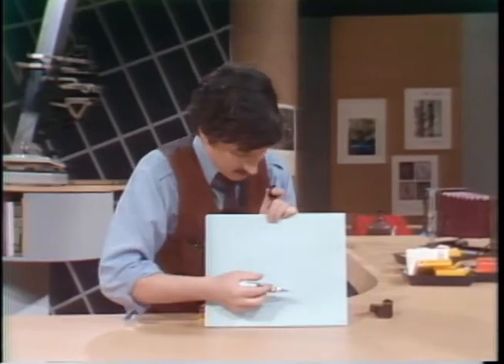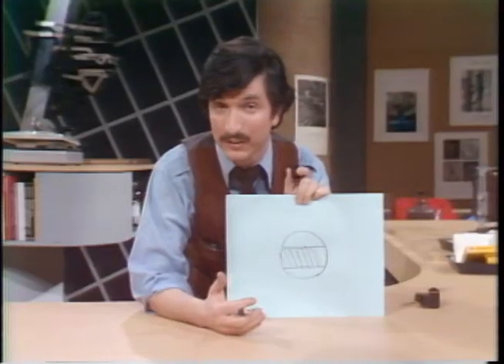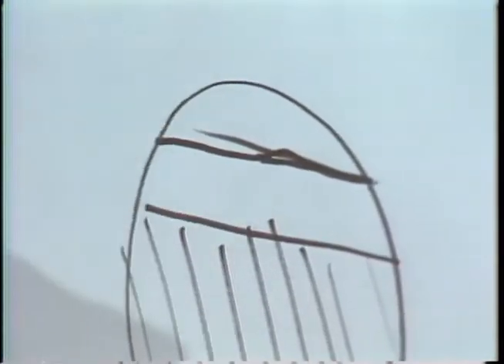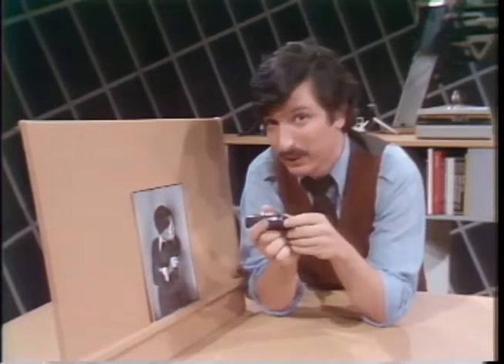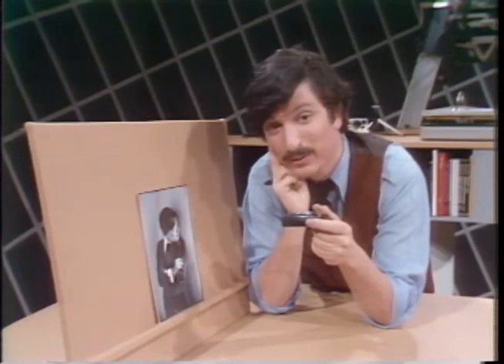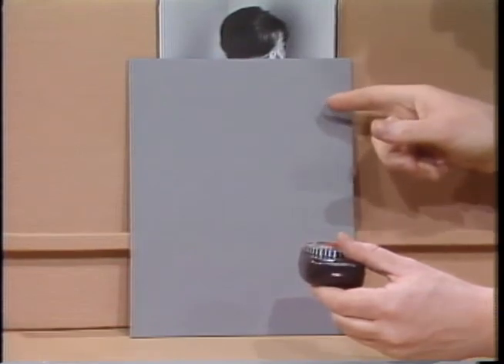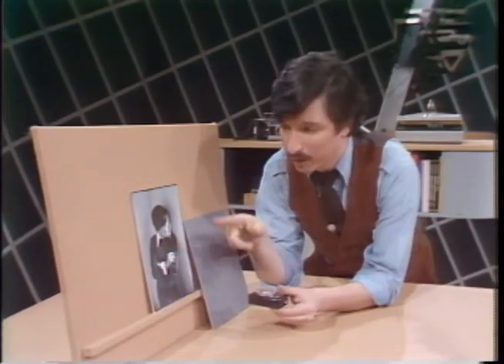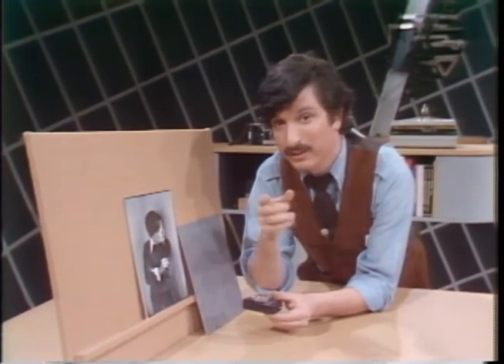The Photo Show - Episode 3 - The Right Exposure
Jonathan Goell co-wrote and starred in “The Photo Show,” a how-to TV series for WGBH-TV in Boston in 1978.